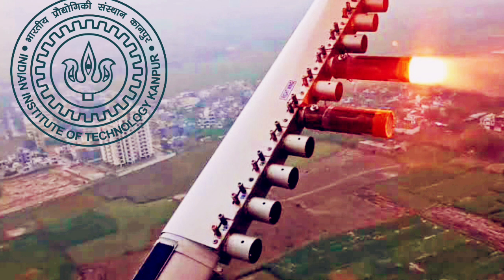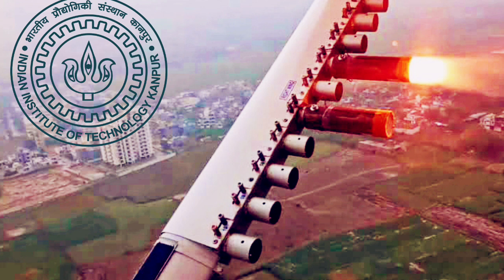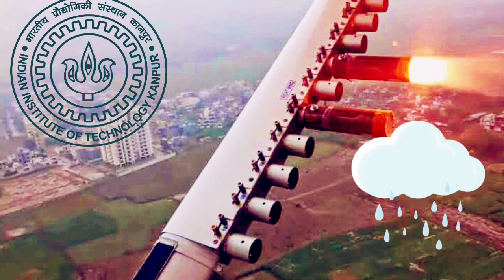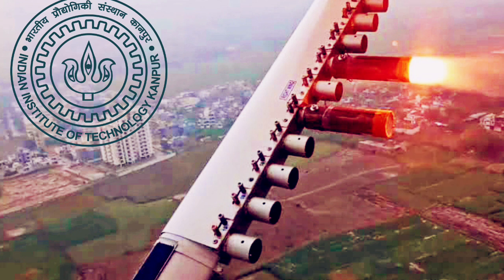IIT Kanpur successfully creates artificial rain through cloud seeding experiment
you can check IIT  Kanpur official website of this information if you have doubt.